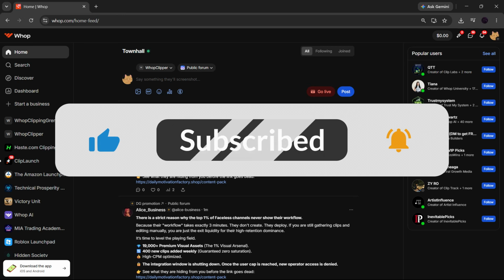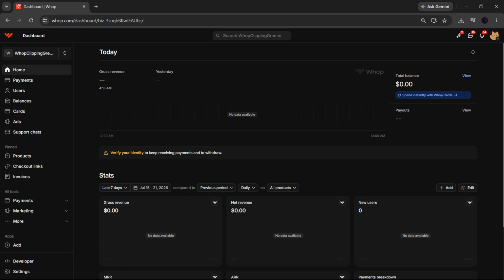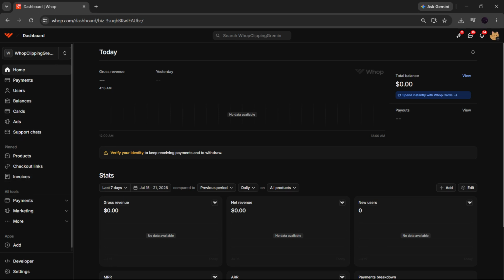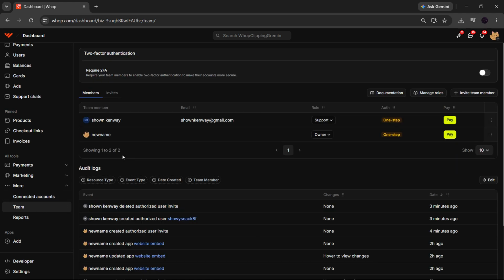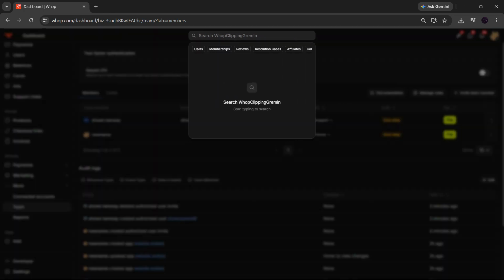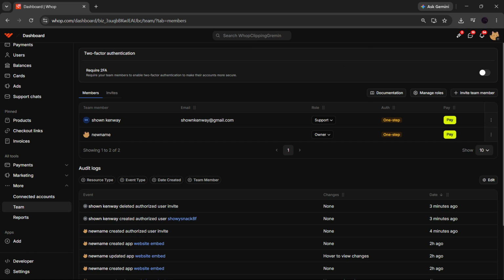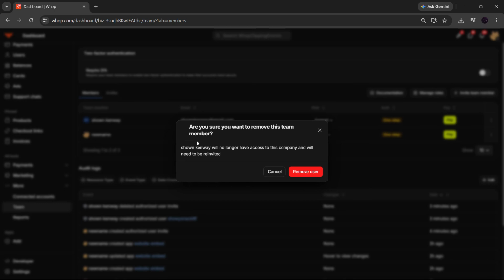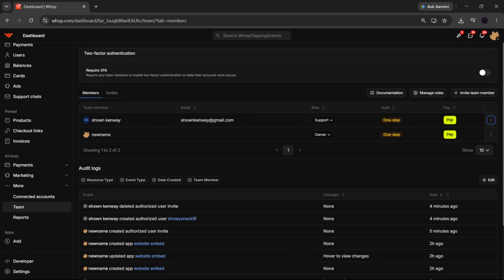How To Remove A Team Member From Your Whop (Easy Guide)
Learn how to remove a team member from your Whop dashboard in just a few clicks. This tutorial shows you how to find your team settings, locate a member, and revoke access safely.

🕚Timestamps:
0:00 Intro
0:18 Open Your Whop Dashboard
0:46 Go To Team Settings
1:13 Find The Staff Member
1:43 Remove Member And Confirm
2:10 Outro

✍️What You'll Learn In This Video:
• How To Open Your Whop Dashboard
• How To Access Team Settings In Whop
• How To Find A Team Member Or Moderator
• How To Remove A Member From Whop
• How To Revoke Access And Confirm Removal

💡Pro Tips:
• Double-check the community name before removing anyone
• Use the search bar to find members faster
• Review permissions after making team changes
• Remove outdated access as soon as roles change